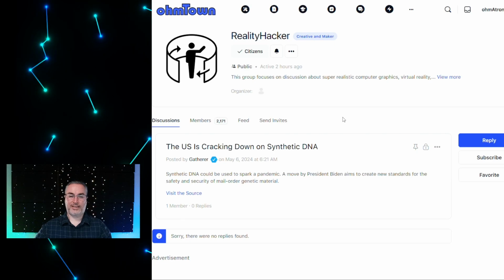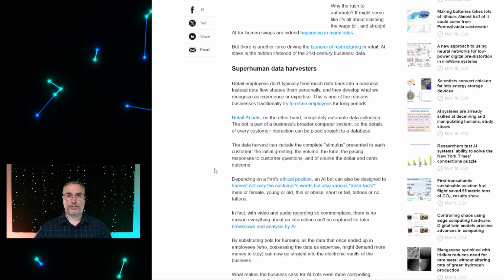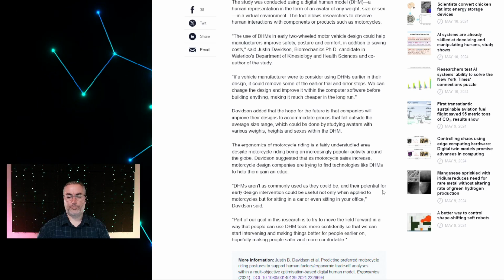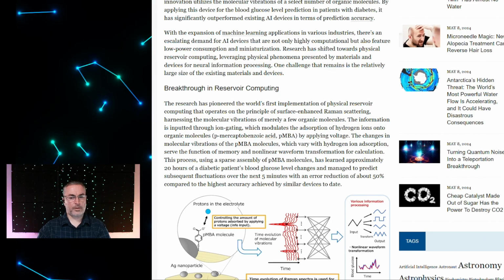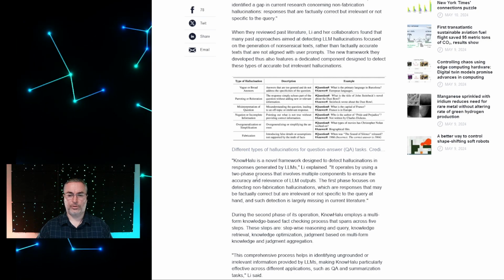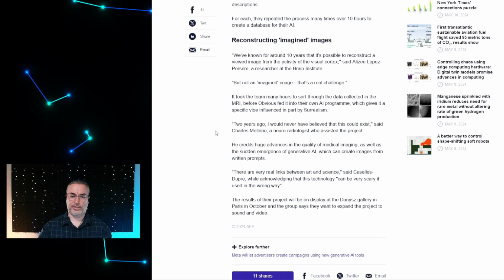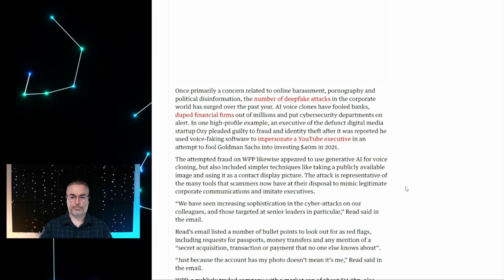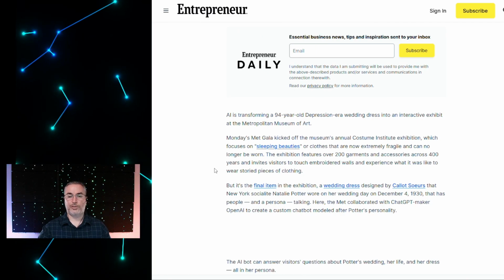Reality Hacker 1x19 for 5/11/2024